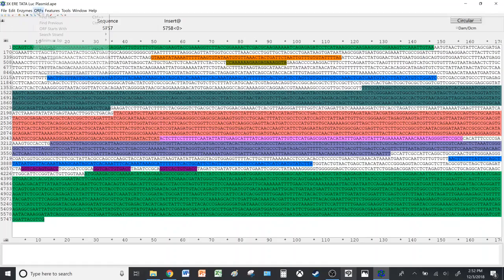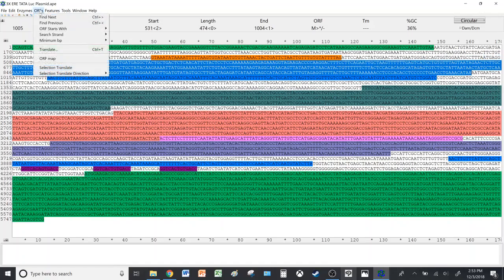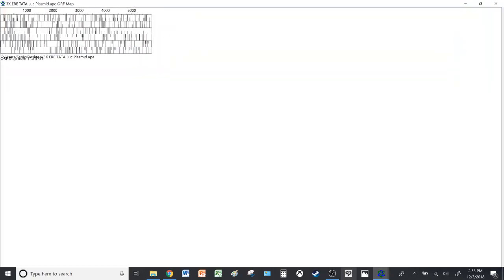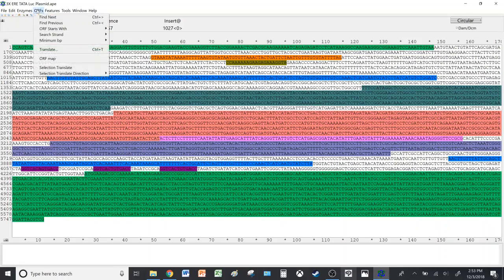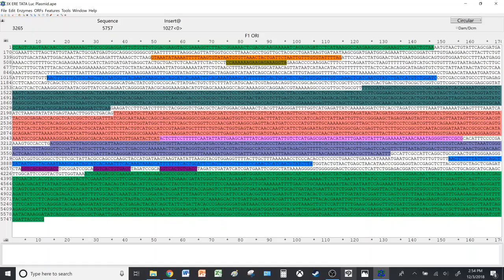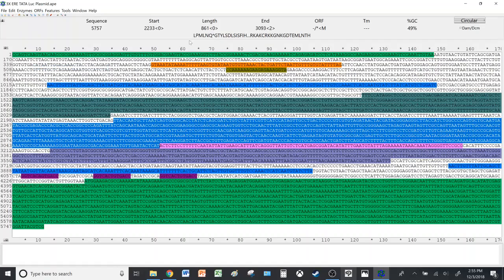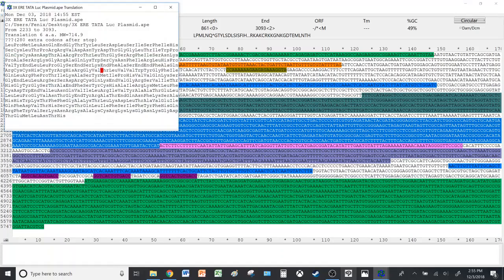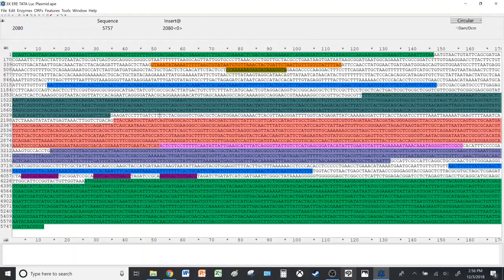ApE Tutorial Part 3: Open Reading Frame Locations and Sequence Translation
This is the third video for the ApE Tutorial. These videos tutorial are aimed to teach the viewer the basics of ApE, allowing them to design and prepare plasmids and primers for molecular biological techniques.

Contents:
The locations of ORF (Open Reading Frame) are identified and the translation of the genetic sequence is implemented within this video.